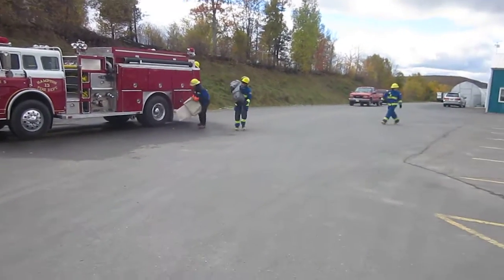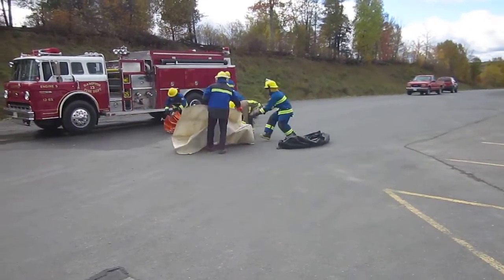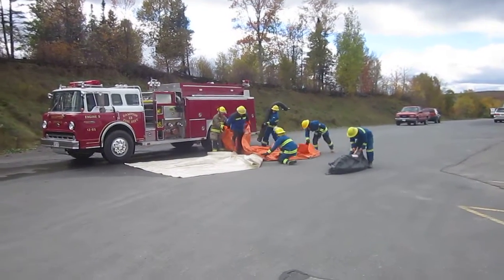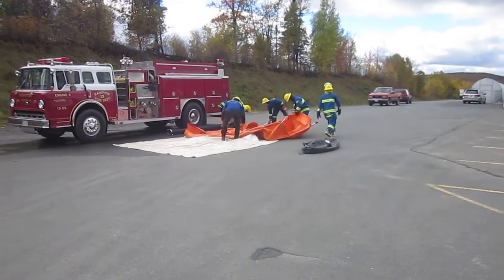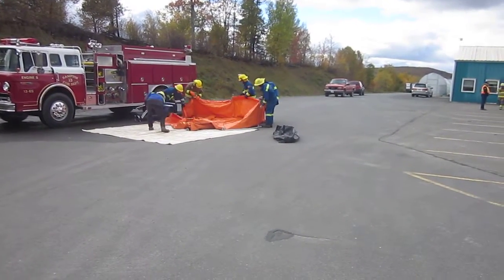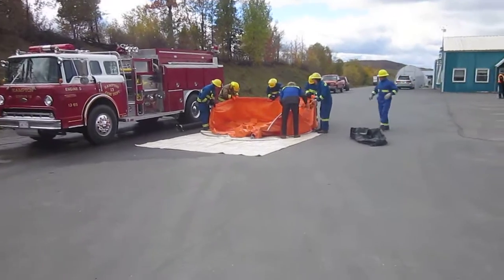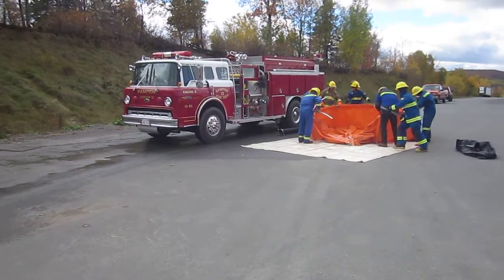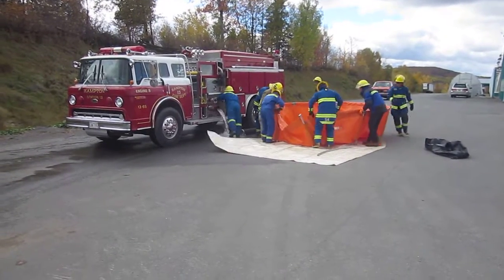Part 1 - Rural Water Supply Drill - Jolly Farmer Fire Brigade - New Brunswick - October 2015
This is the first of several video clips from the 2-hr tanker shuttle drill conducted at the Jolly Farmer Products, Inc facility on October 18th. The drill was the culmination of our 16-hr Rural Water Supply Operations Seminar which was sponsored and hosted by the Jolly Farmer fire brigade.  Numerous fire departments from around the province participated in the hauling water event.  The video clip is narrated by Mark Davis of GBW Associates, LLC.